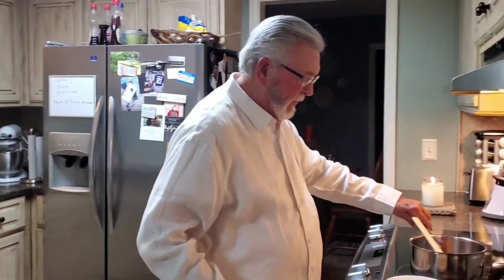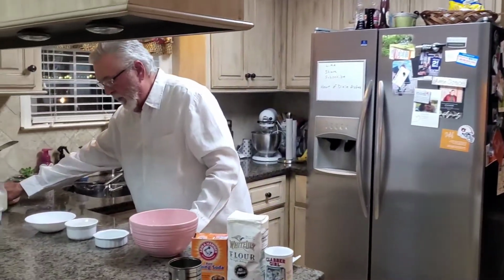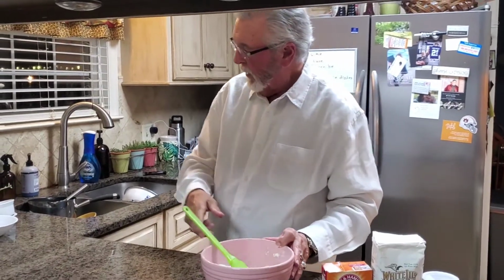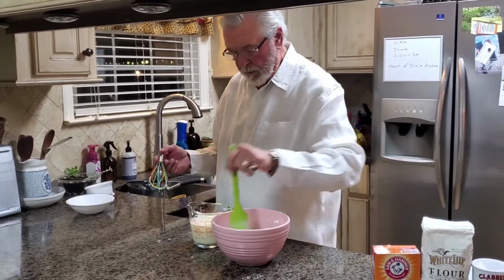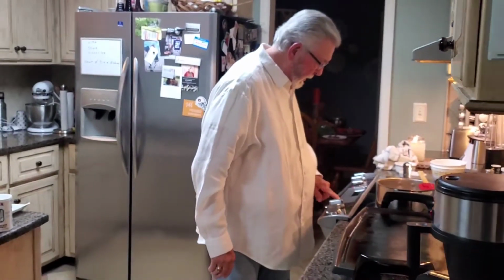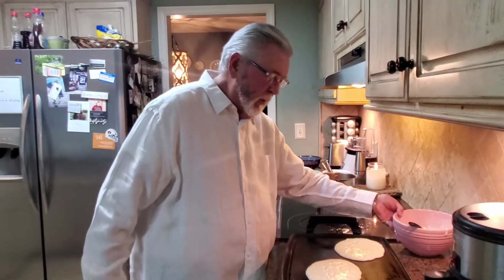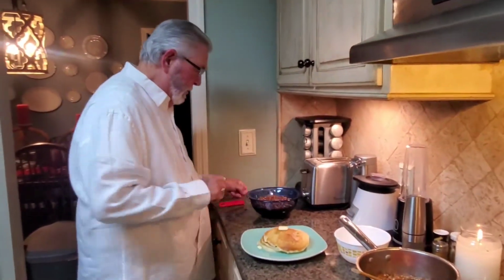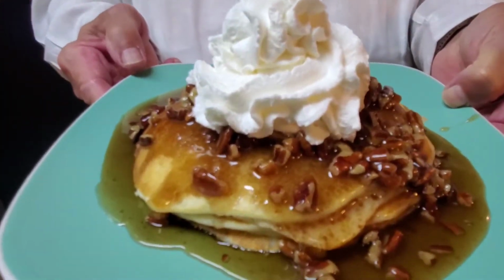Pecan Pie Pancakes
Fall dessert favorite for breakfast (Actually any time).